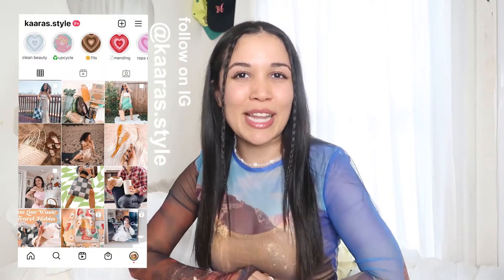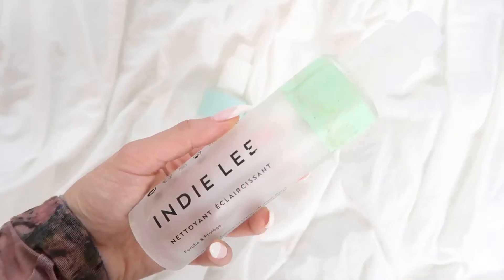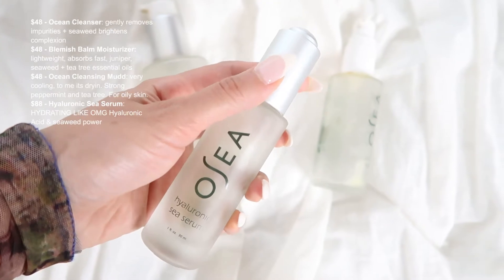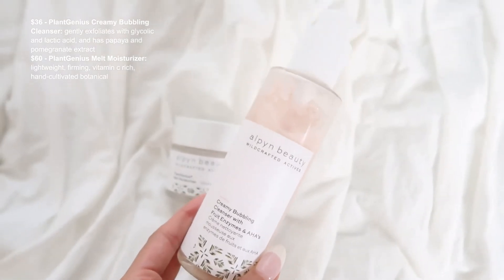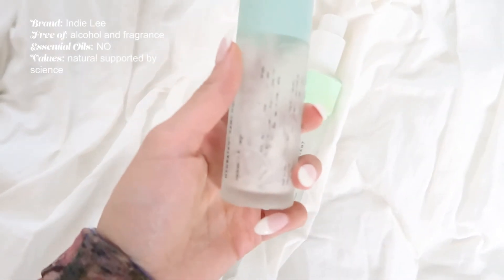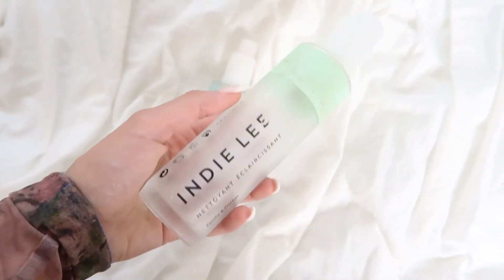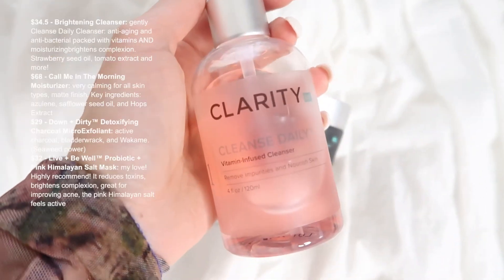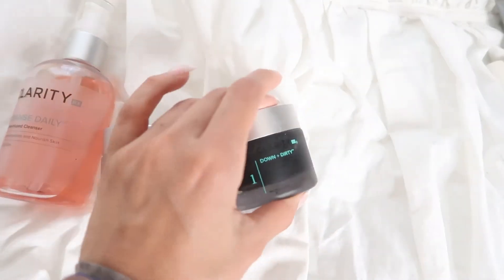BEST skincare products for GLOWIN' skin results | CLEAN PLANT-BASED skincare review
I used to have extreme congested, scarring, cystic acne skin. After a long journey clearing my skin I have a top 4 skincare product brands I recommend + tell you how to invest in your skincare products! Buying quality and still stay in budget. ALL plant-based packed acne-fighting seaweed power for cleaning your skin.